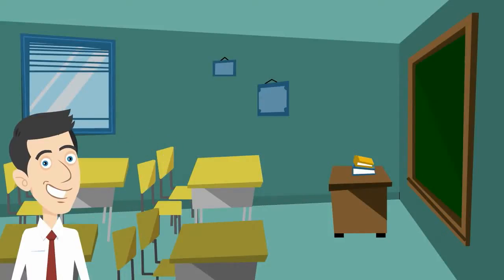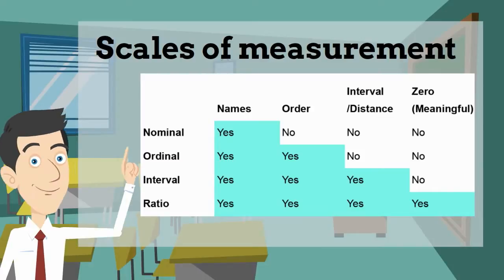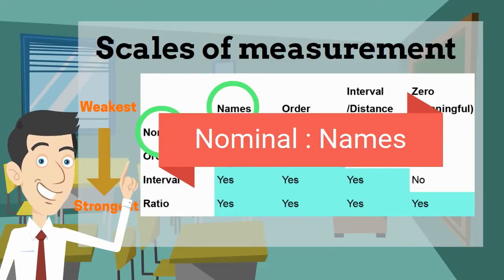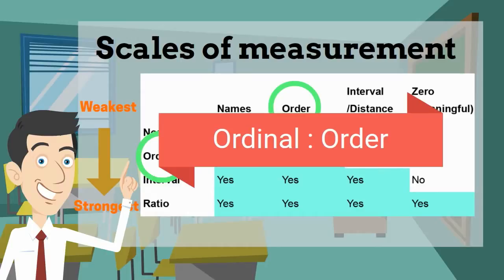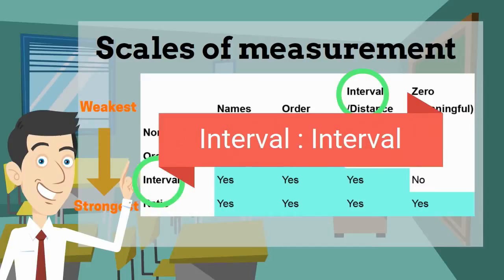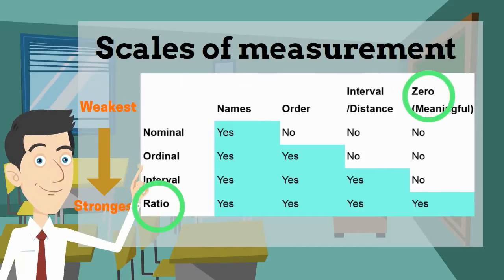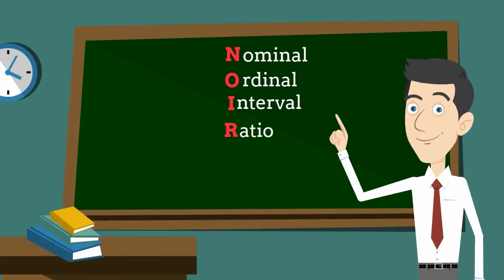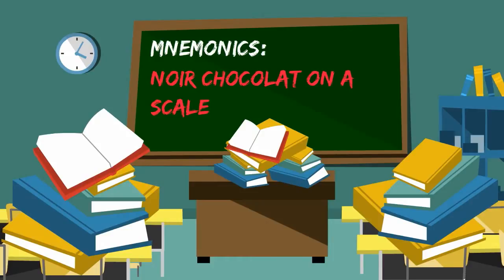Pass CFA Level 1 Exam At First Attempt by Mnemonics - Scales of Measurement (Quantitative Methods)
In this video tutorial, we review the use of easy memory shortcuts, study plan/strategy, mnemonic tips to help you memorize CFA preps so you can maximize your opportunity to pass 2021 CFA Level 1 exam in your first attempt.

We will show you the complete mnemonic for CFA Level 1 - Scale of Measurement (Quantitative Methods). We will coach you step-by-step on how to relate the concept to mnemonic hacks / tips.

Even if you have familiarized the concepts, on the CFA exam day, it may take you extra amount of time for you to retrieve the info under the time-constraint and stressful environment.

We will show you how to prepare and apply the memory trick to answer sample CFA level 1 practice questions and fulfill all the CFA requirements.